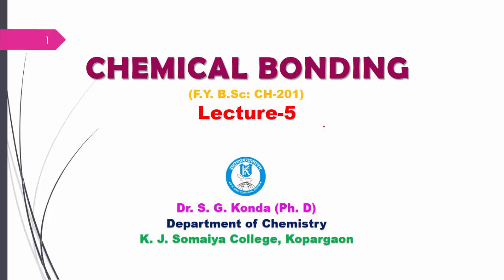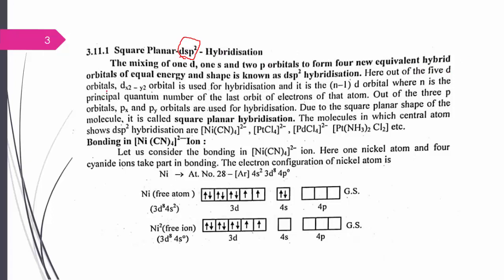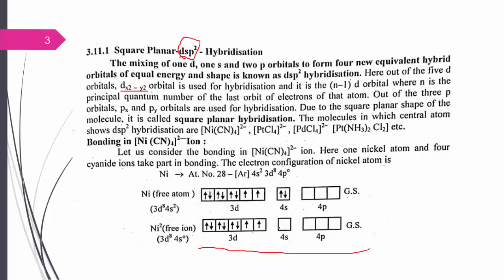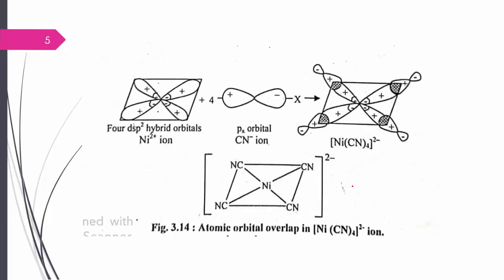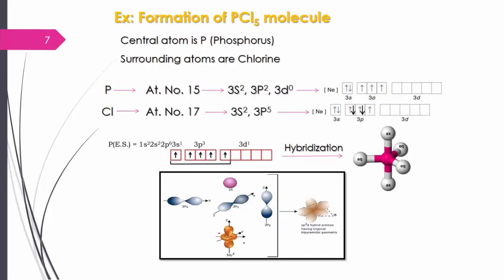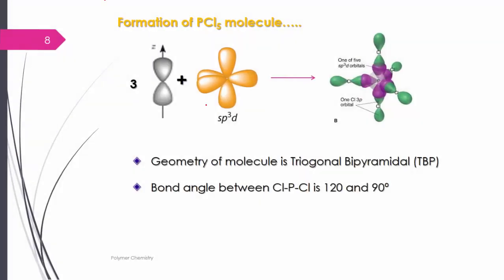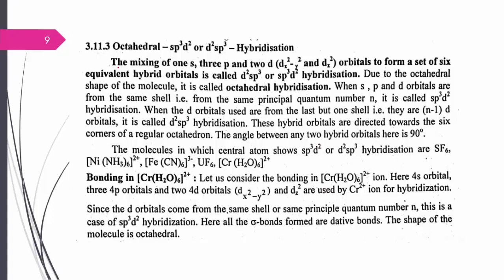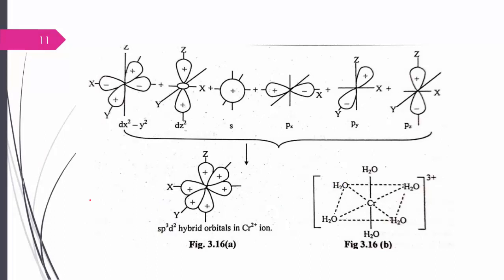Chemical Bonding: Lecture-5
Hybridization using S, P & D orbitals